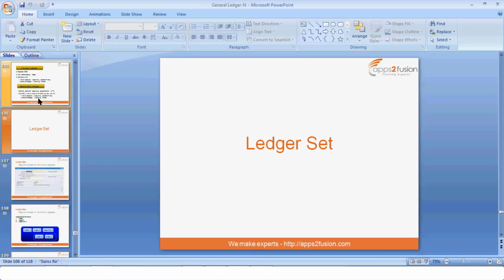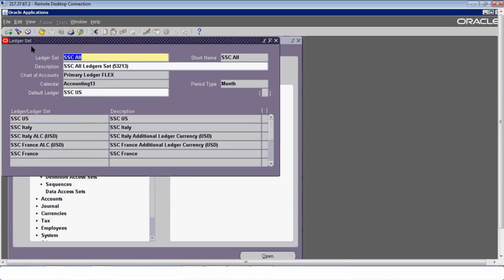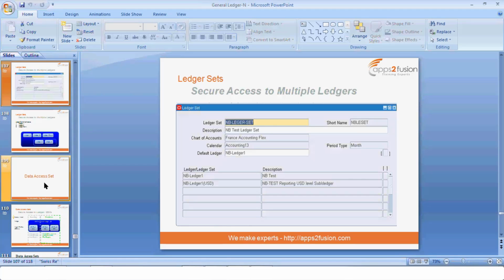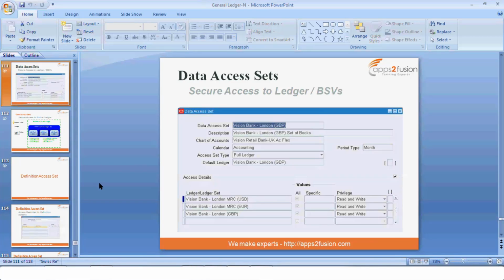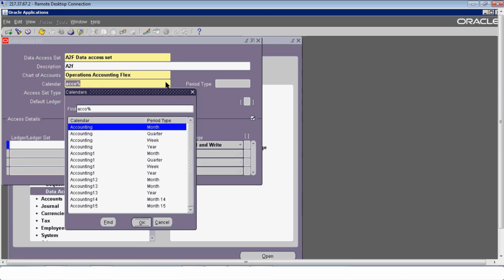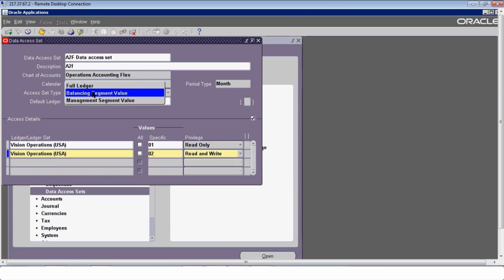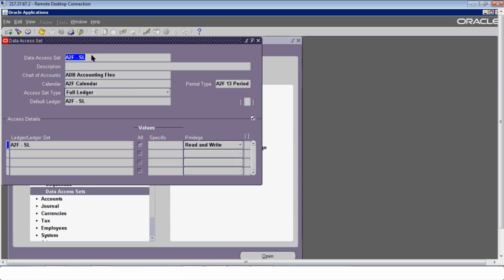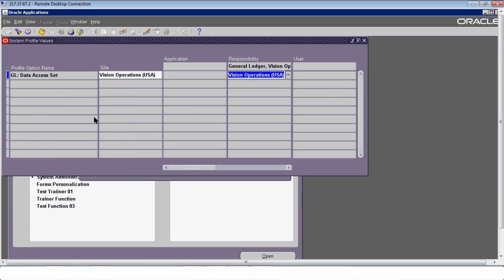EBS R12 Financials - Ledger Set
This video will tell us what is the Ledger Set